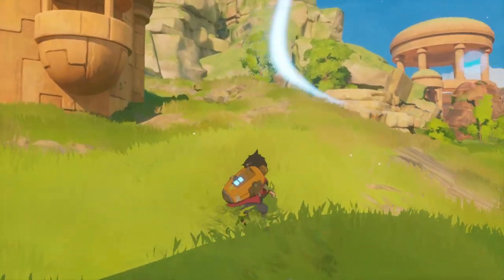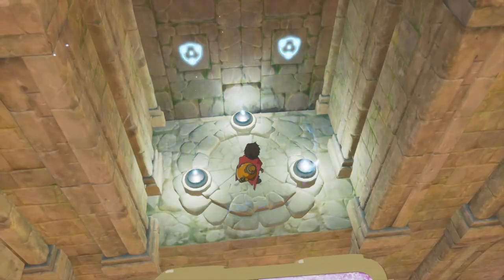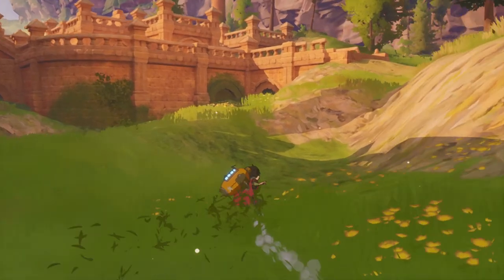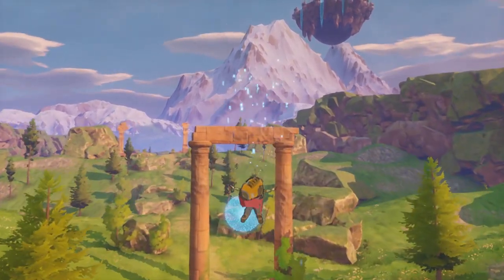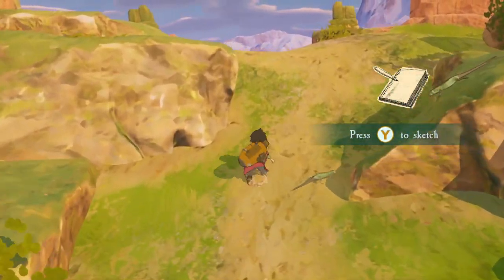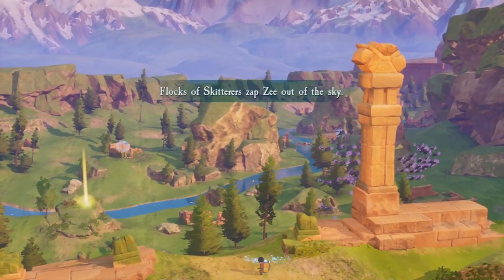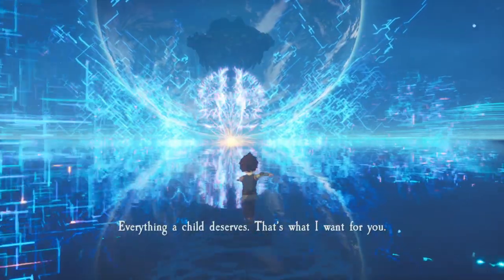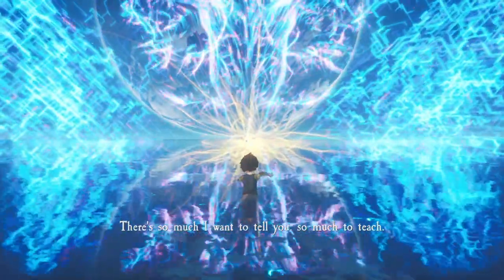Indie Review - Europa